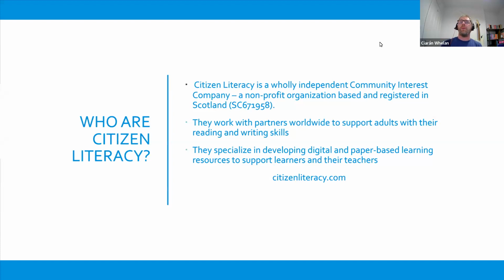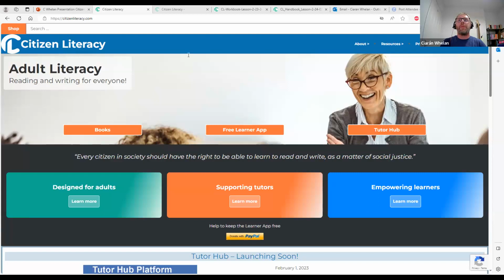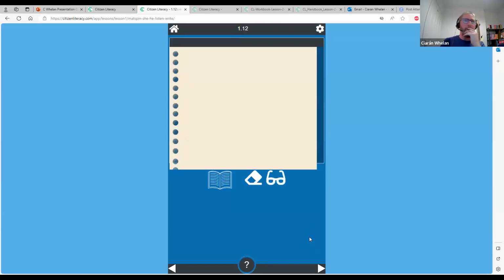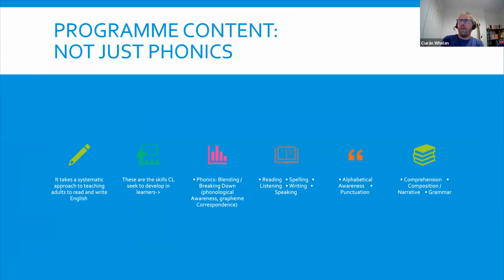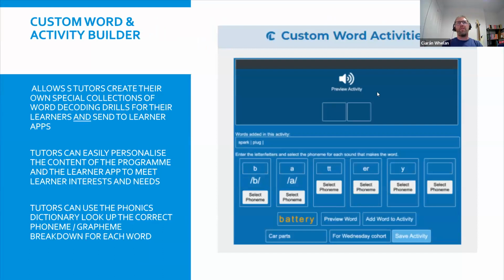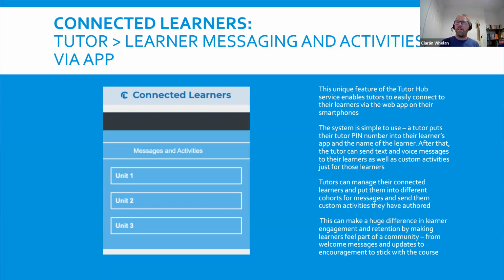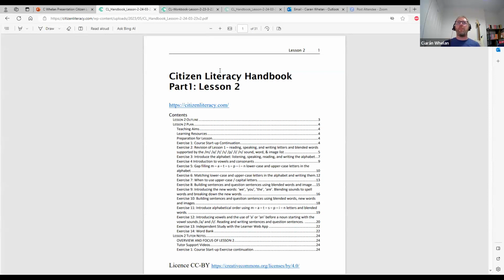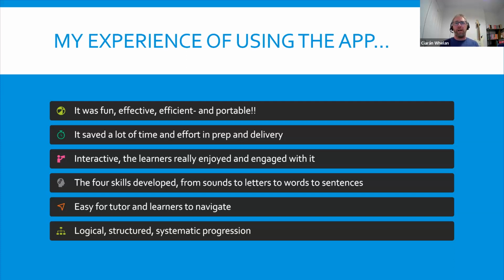ONLINE FORUM - The Citizen Literacy App in Practice - Ciaran Whelan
This interactive workshop will look at the Citizen Literacies App as a teaching and learning tool for ESOL tutors and learners. Forum attendees will get a full overview and demo of the app, as well as  new features such as custom word activities and tutor training.  I will discuss  my experience of using the app with adult literacies learners, how it has helped me and the learners, and the practical pros and cons.

Attendees can then discuss and share suggestions and ideas on how they might utilize the app and features in their own learning contexts and/or in tandem with other tutor resources.

Ciaran: An ESOL Group Tutor with Fife Council based in Kirkcaldy, I develop, plan, deliver English-language learning materials, lessons and activities, through initial assessment of learner needs and tailored learning plans.

I also supervise ESOL volunteers, signpost learners to where they may receive further support, and work with the wider Community Learning and Development team and partner agencies to develop and deliver short courses to meet specific learner needs.